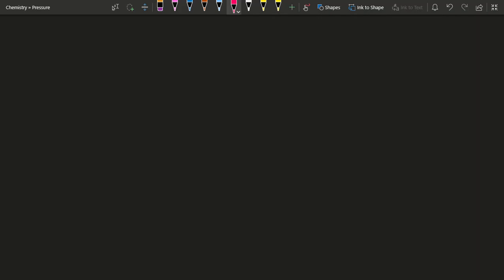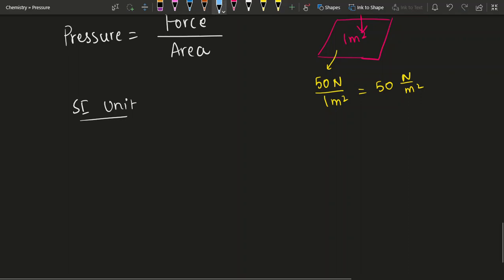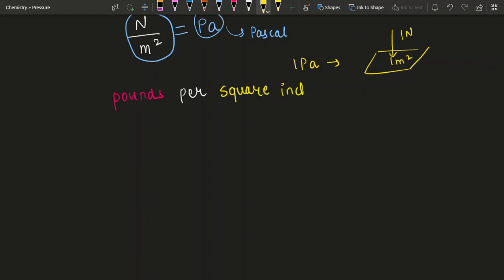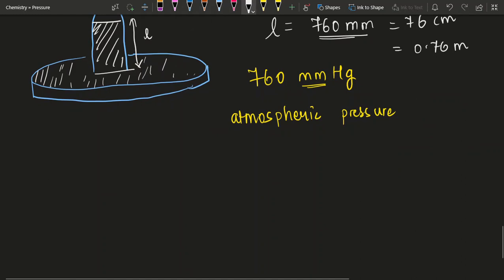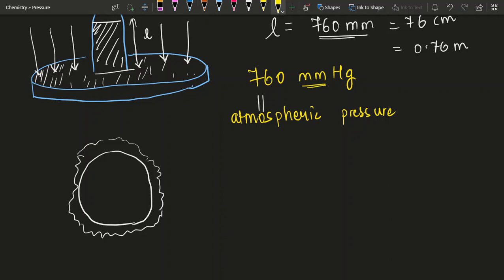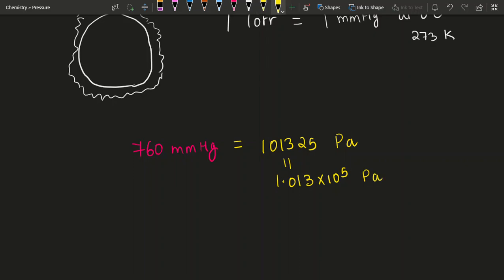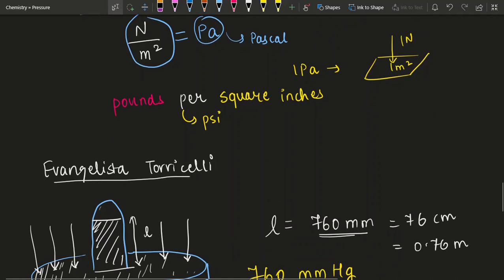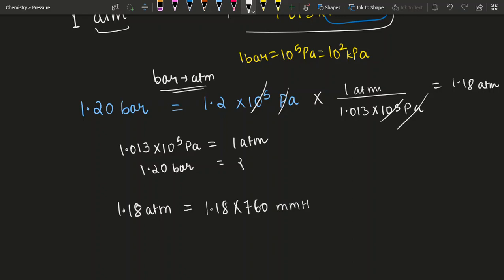Pressure: Units and Atmospheric Pressure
In this video learn about the various units of pressure like psi, Pa and mmHg. Also learn about Torricelli's Experiment and the pressure associated with the atmosphere.